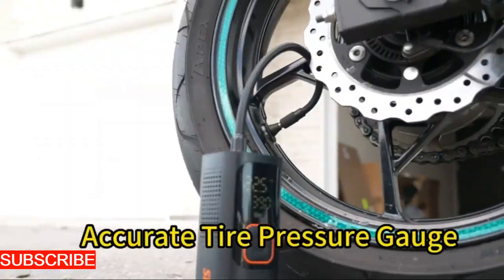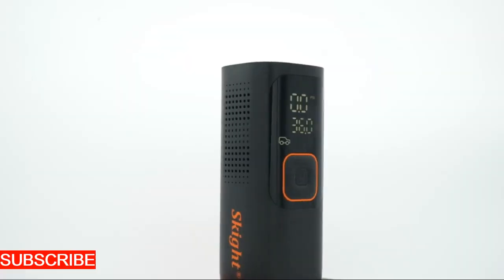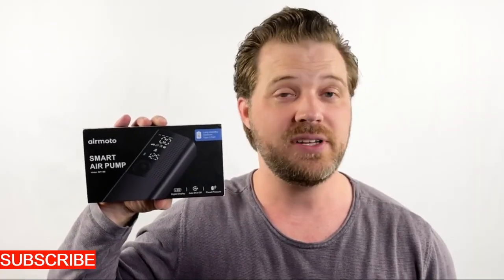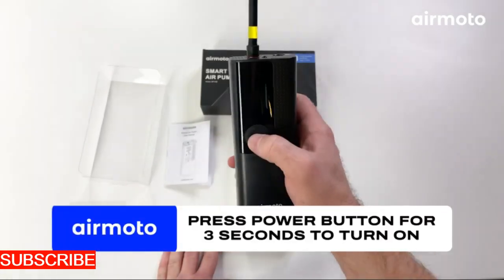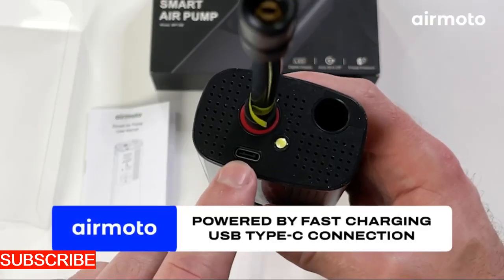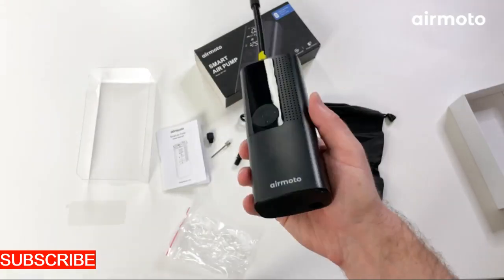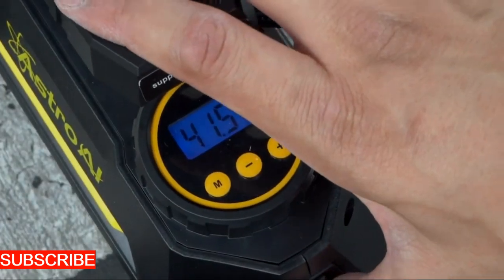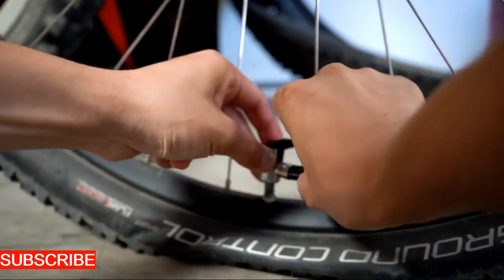Powerful and Portable: Discover the Ultimate Inflator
Explore the versatility and convenience of our latest inflator! This video introduces a compact yet powerful tool that's perfect for inflating tires, sports equipment, and more. Whether you're on the road, at home, or enjoying outdoor activities, this inflator ensures quick and efficient inflation with ease. Join us as we demonstrate its features, showcase its user-friendly design, and highlight its practical applications. Don't miss out on this essential tool for every household – watch now and see how our inflator can simplify your inflating tasks!